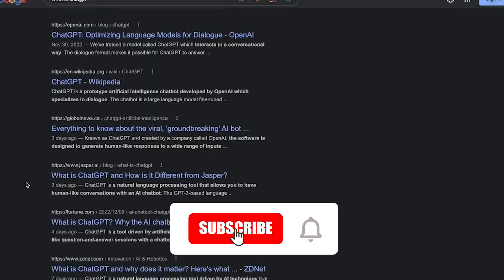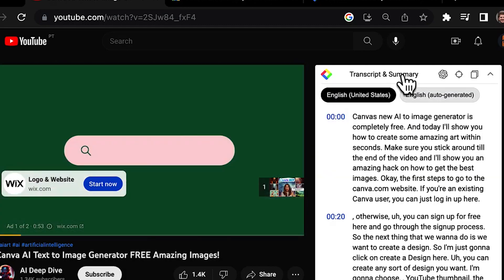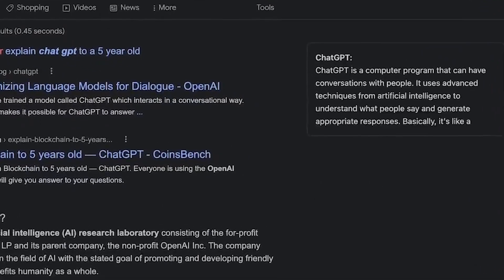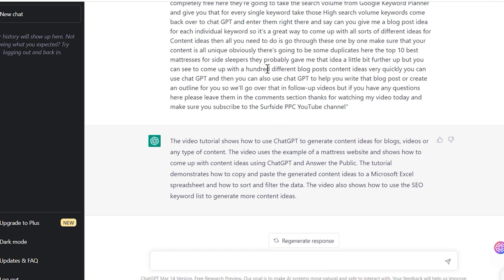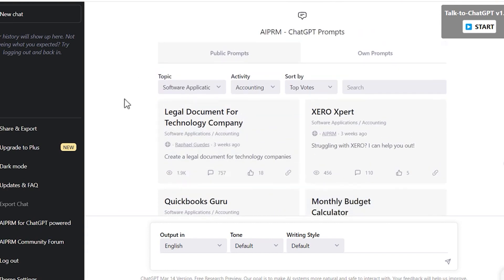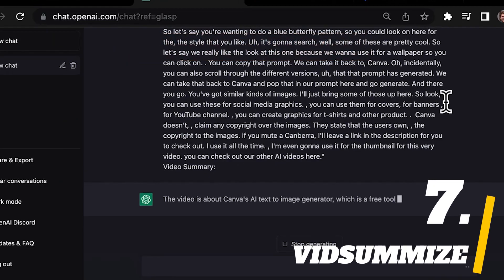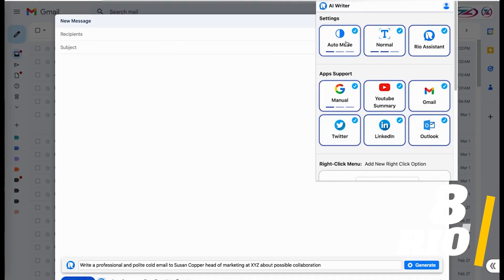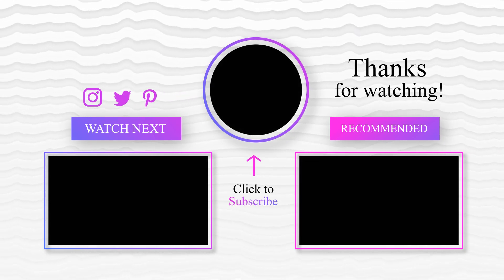8 AI CHROME EXTENSIONS TO SUMMARIZE YOUTUBE VIDEOS!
8 AI POWERED CHROME EXTENSIONS TO SUMMARIES YOUTUBE VIDEOS!